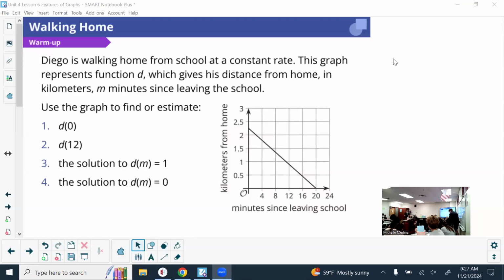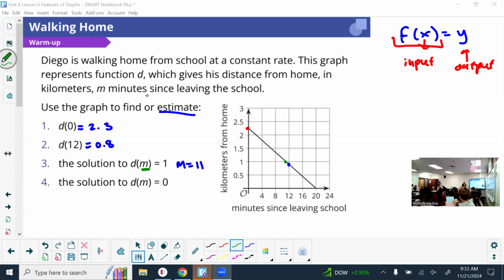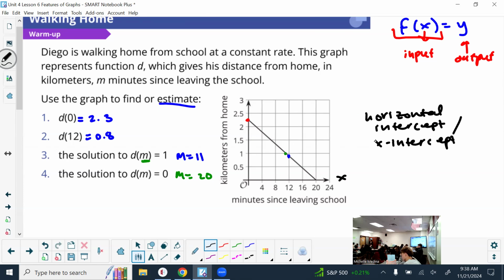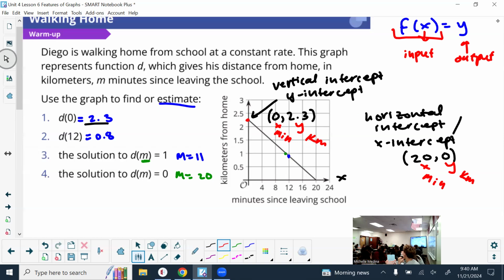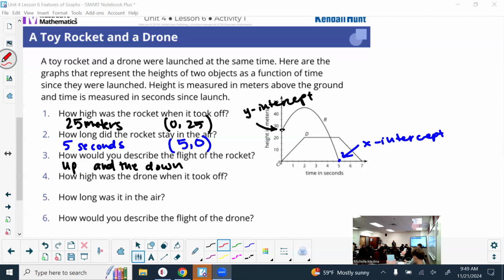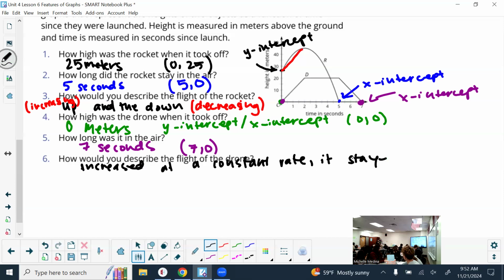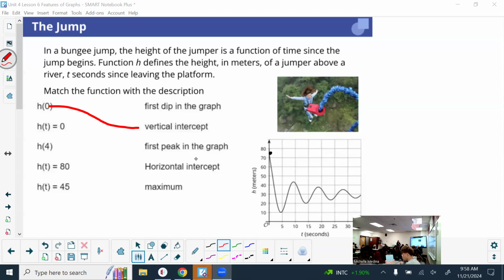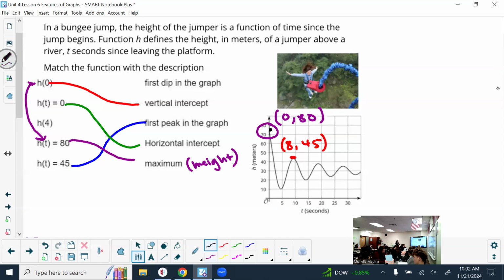Unit 4 Lesson 6: Features of Graphs